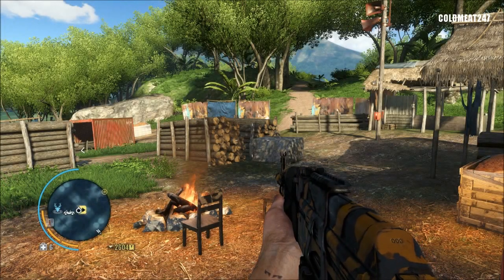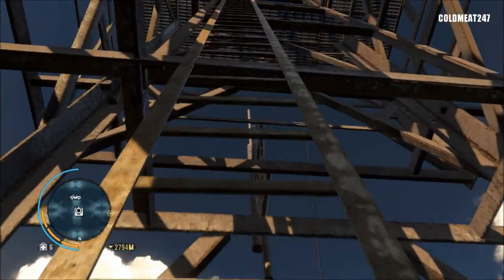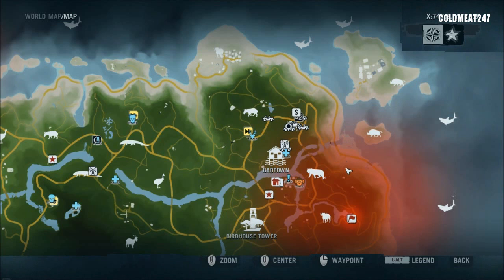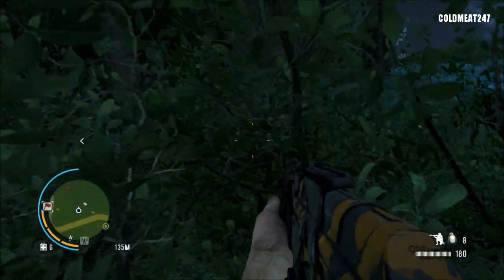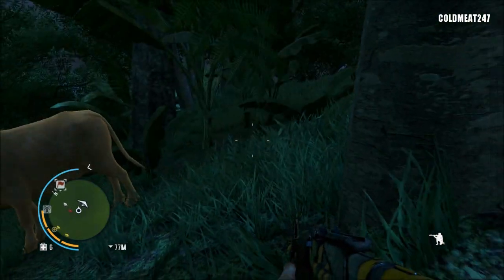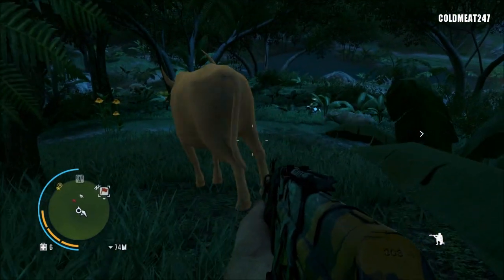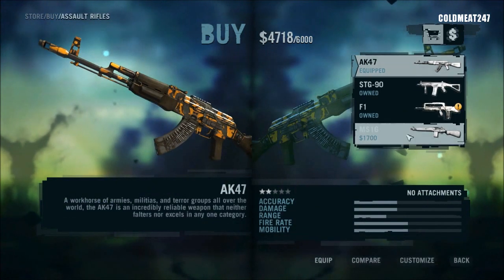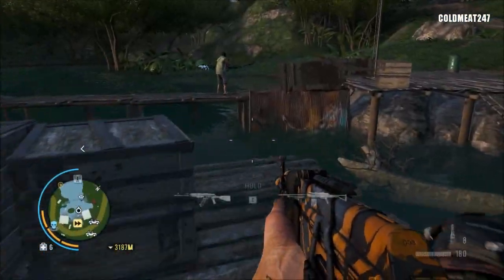Far Cry 3 Gameplay Part 19: The Magic Flashing Cow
More Links to join me ▼

Tags: "Far Cry 3" "Far Cry 3 Gameplay" Gameplay Walkthrough Machinima ColdMeat247